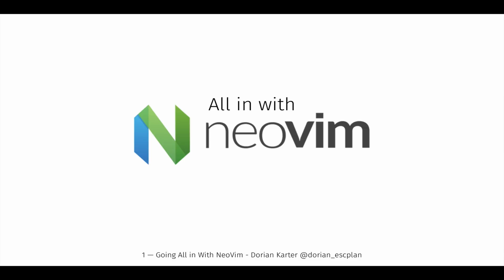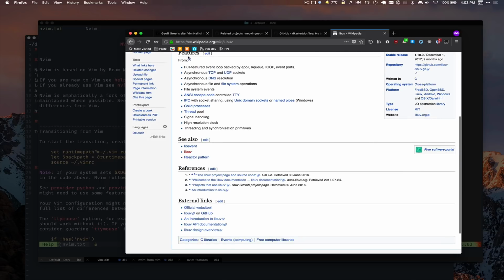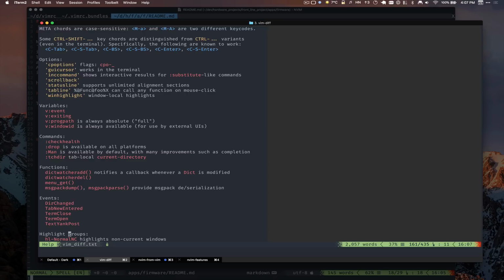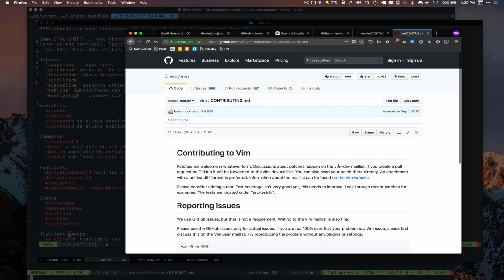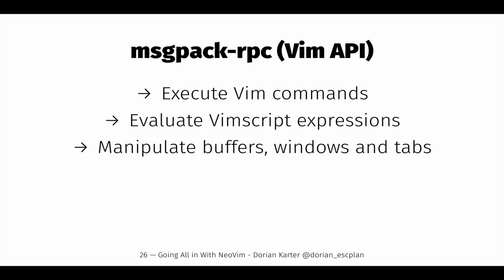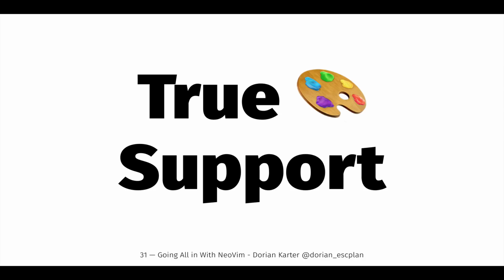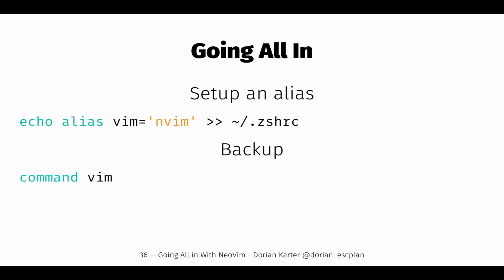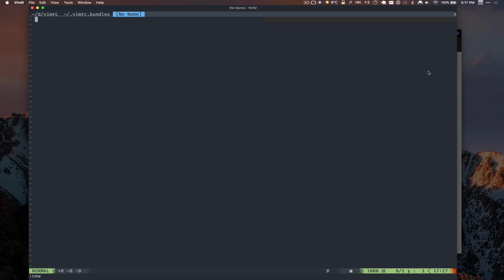Going All In with NeoVim - Part 1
In this screencast I go over what NeoVim is, the goals of the NeoVim fork & refactor and some of the differences between NeoVim and Vim.